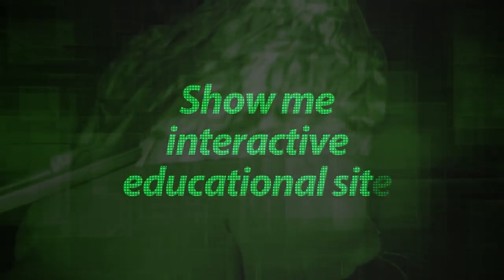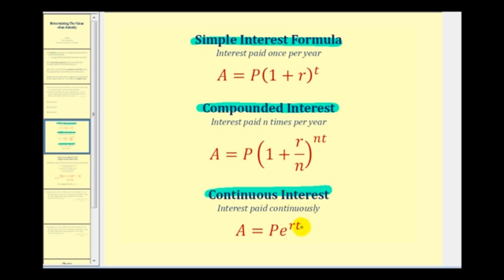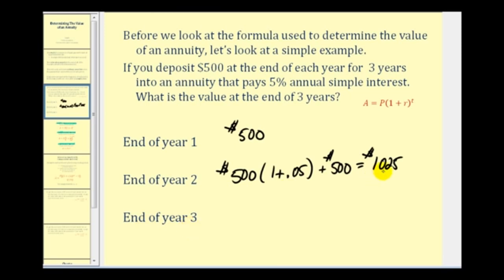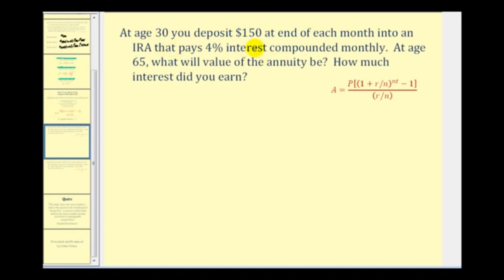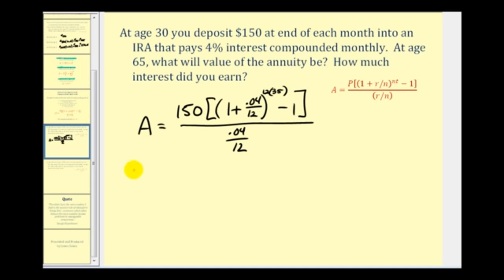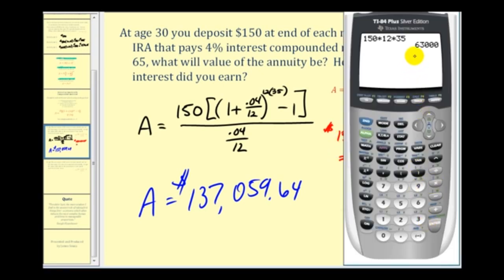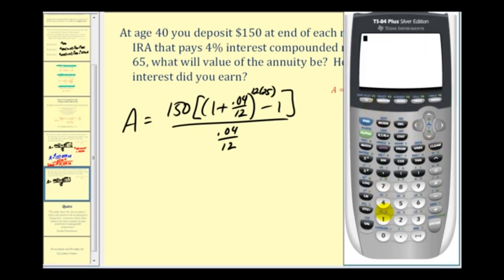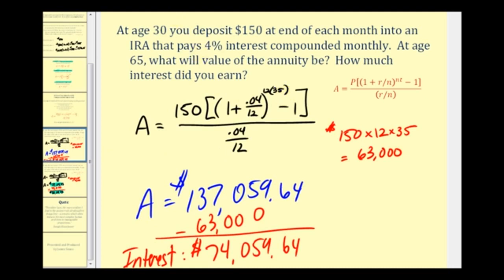Determining The Value of an Annuity